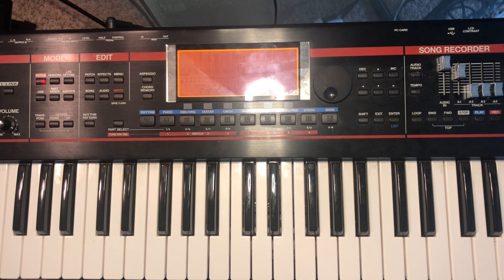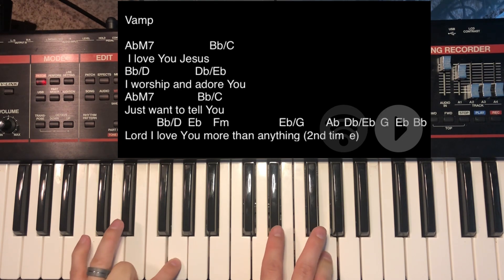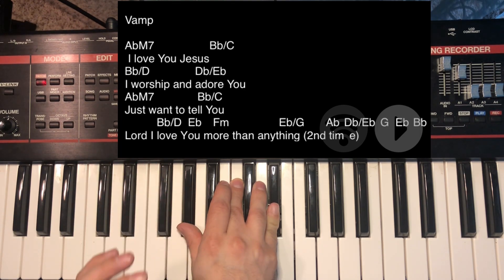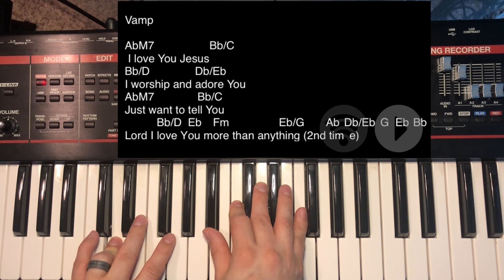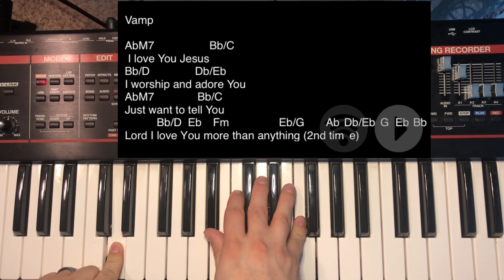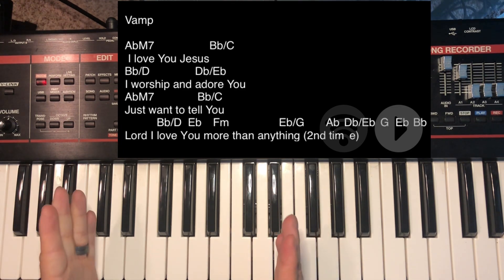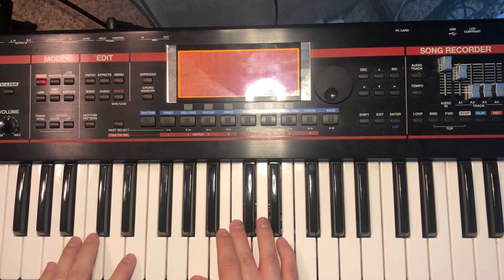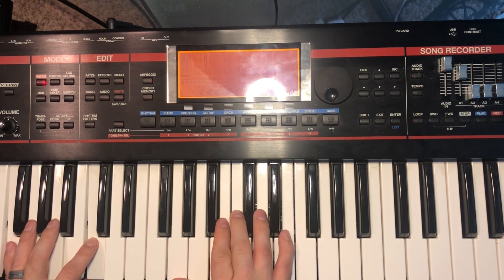How Using Inversions Can Change Your Song?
This is a quick video on how using chord inversions can help you play smoother songs!